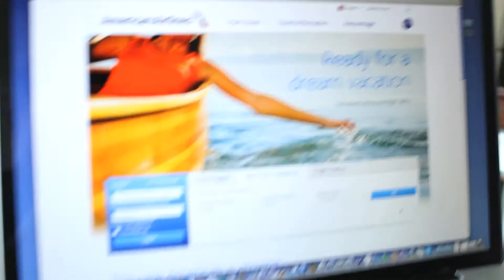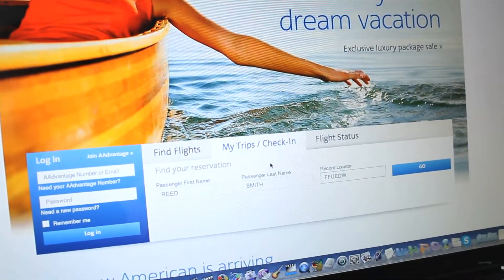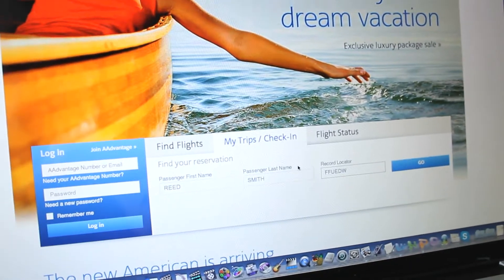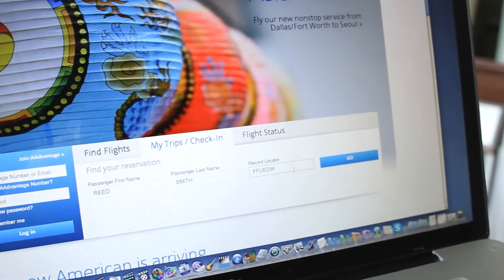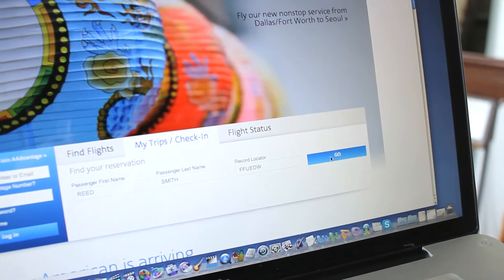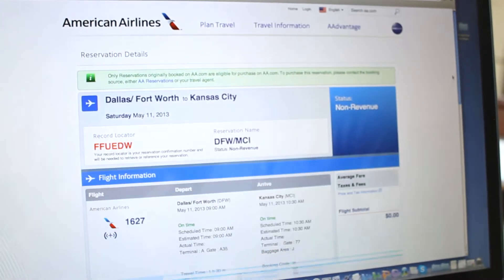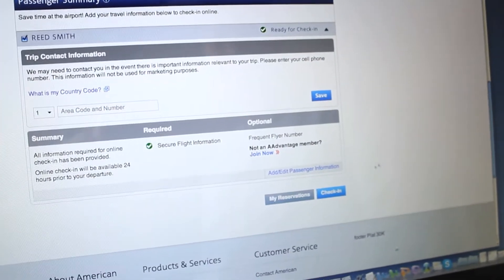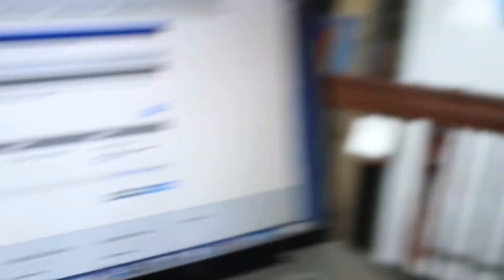AmericanAnswers - How do I check in for my American Airlines flight online?